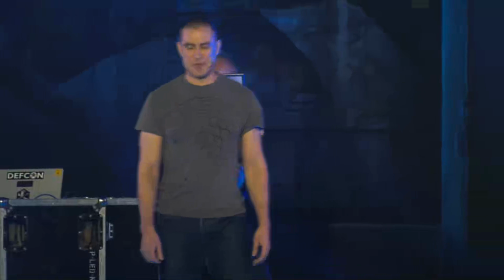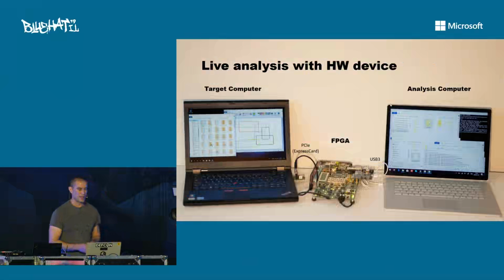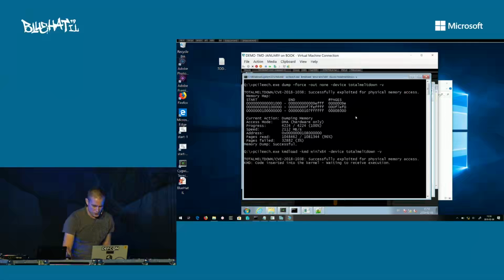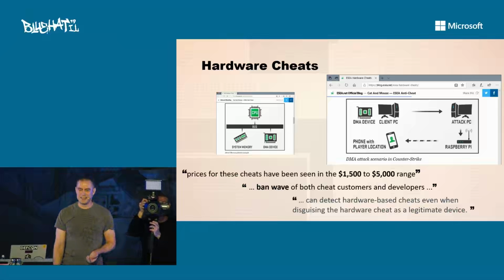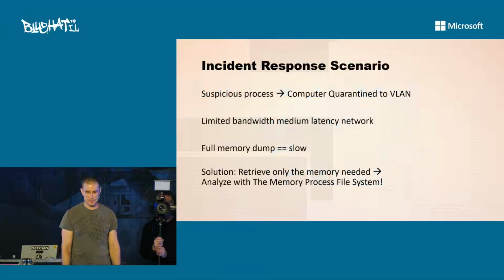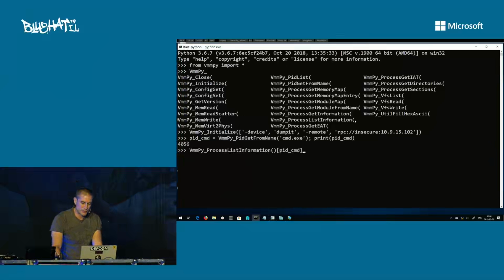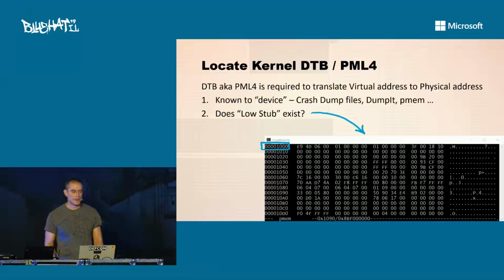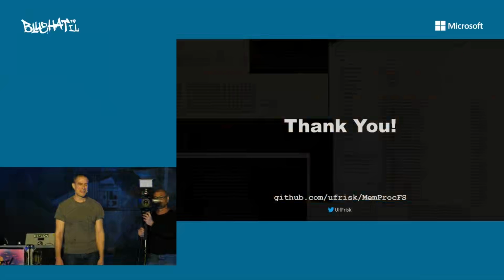BlueHat IL 2019 Ulf Frisk Practical Uses for Hardware assisted Memory Visualization